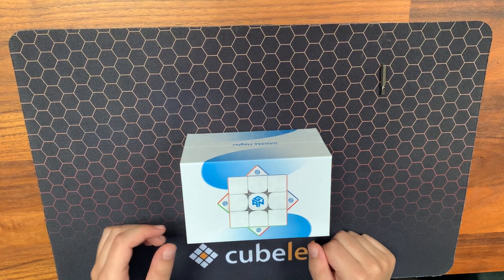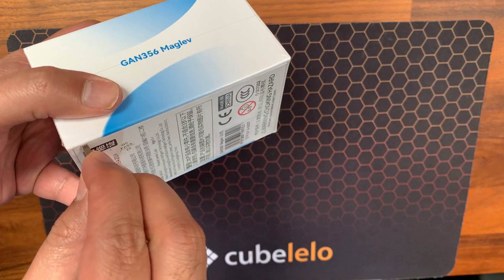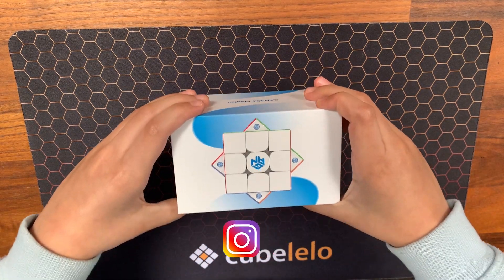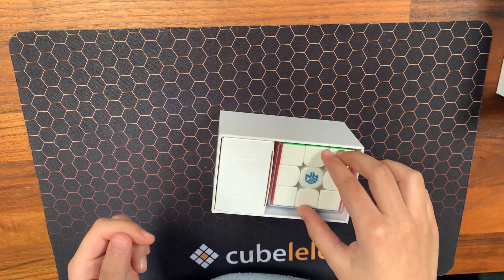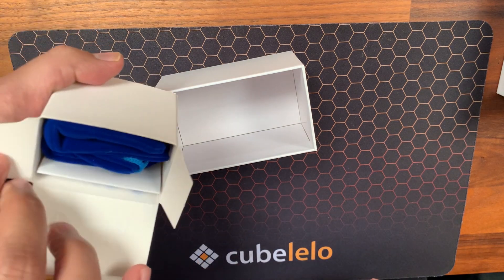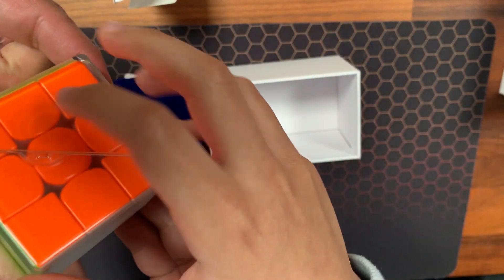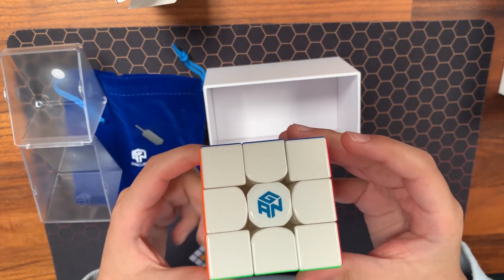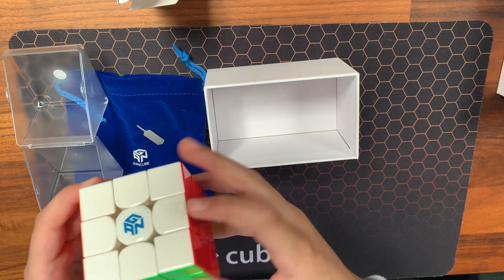Unboxing the GAN 365 Maglev 3x3x3 Cube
In this video, I am unboxing the GAN 365 Maglev 3x3x3 Cube which I am going to use in my upcoming WCA competitions.

Credits:
Background Picture for Thumbnail = Kaboompics